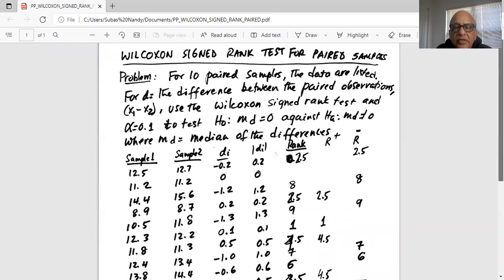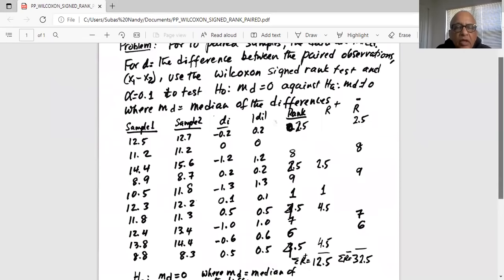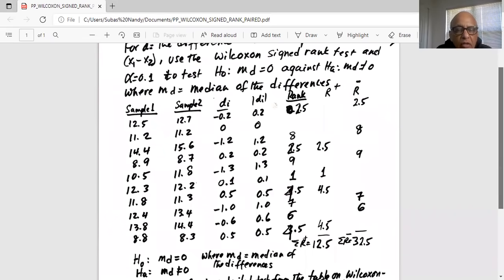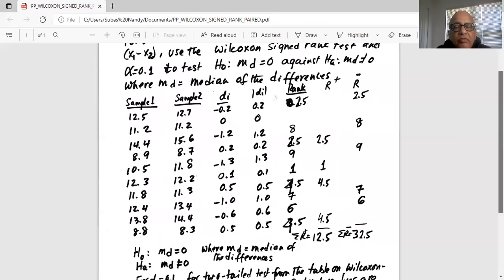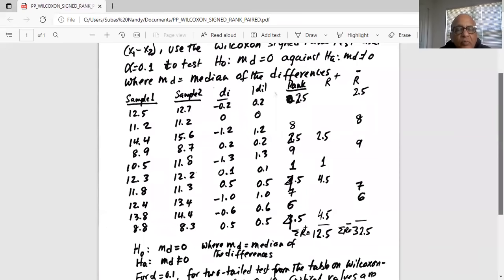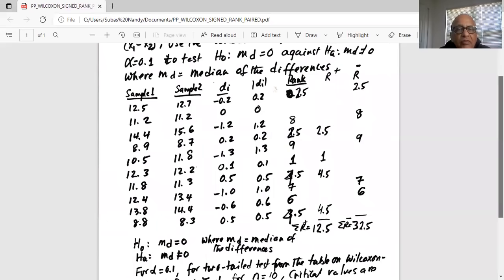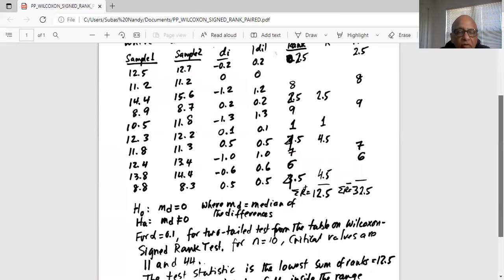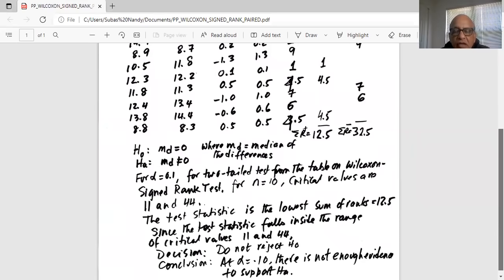WILCOXON_SIGNED_RANK_TEST_PAIRED_SAMPLE_ADDITIONAL_PROBLEM